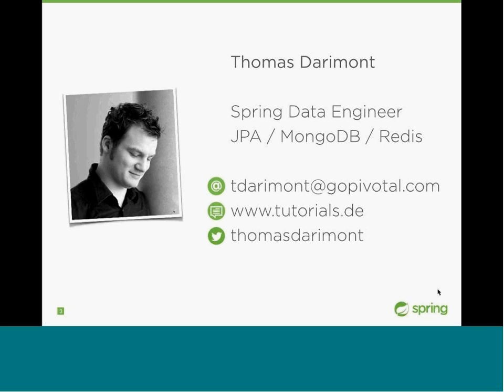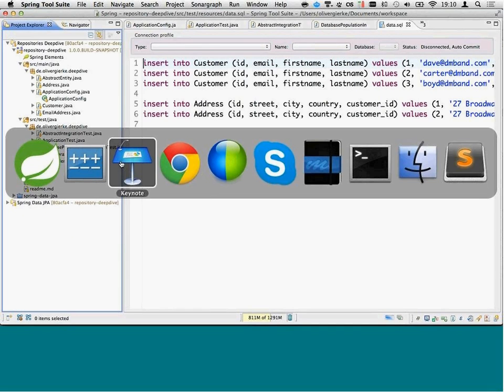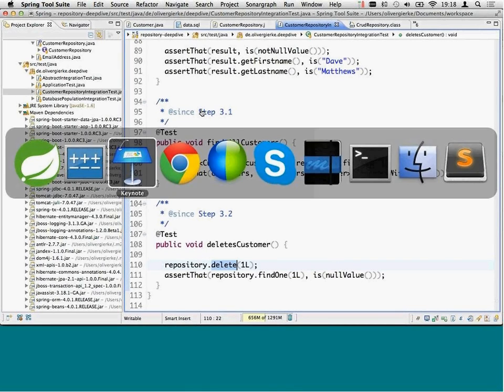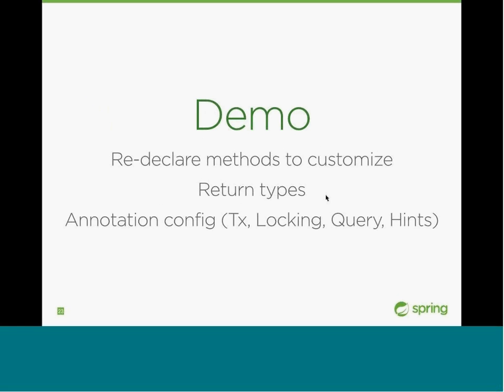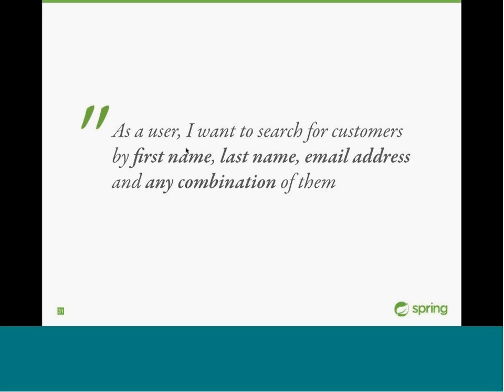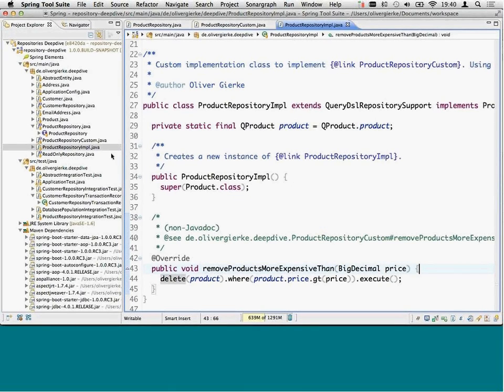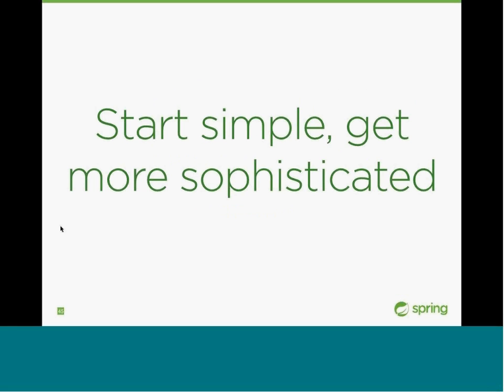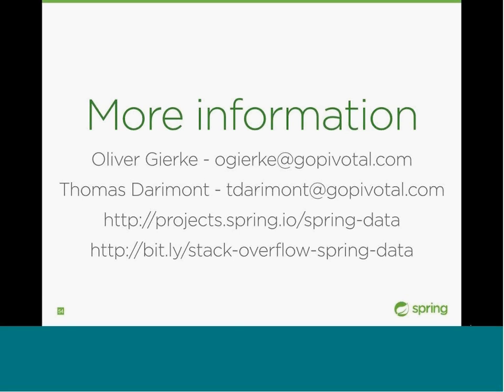Webinar: Spring Data Repositories - Best Practices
Speakers: Oliver Gierke and Thomas Darimont
The repository abstraction layer is one of the core pieces of the Spring Data projects. It provides a consistent, interface-based programming model to allow implementing data access layers easily for relational and NoSQL databases.

We will have a look at the lessons learned from the application of it in various customer projects and summarize best practices for you to apply in your projects. The session will also discuss advanced features like the Querydsl integration, the integration of custom implementation code as well as hooks into Spring MVC and Spring HATEOAS.